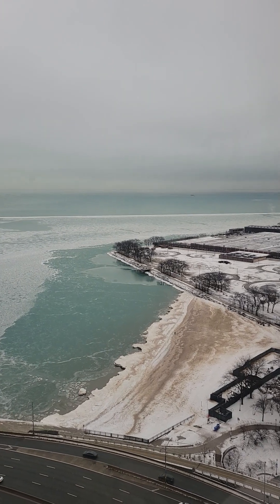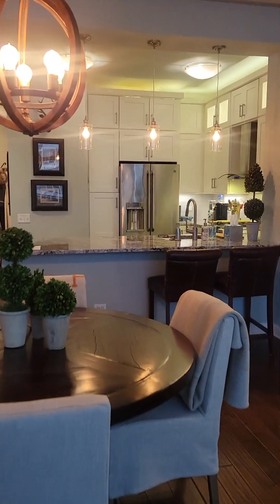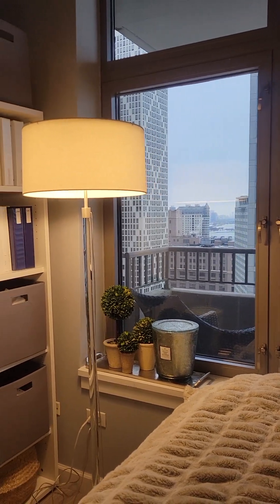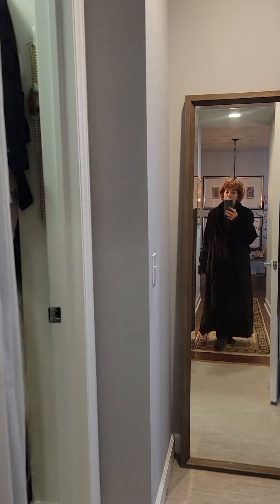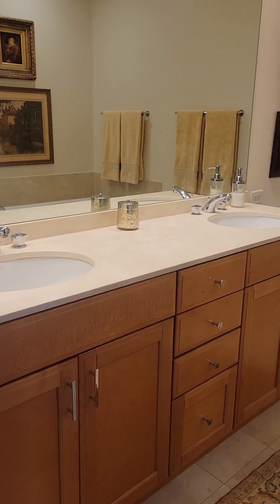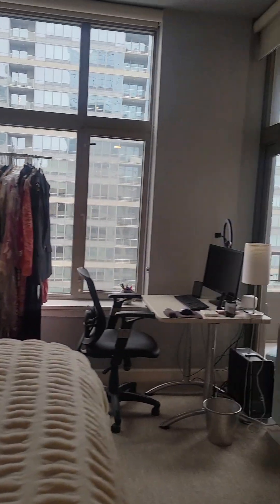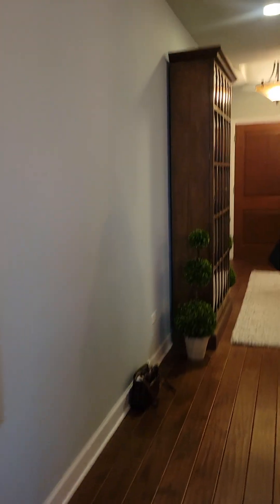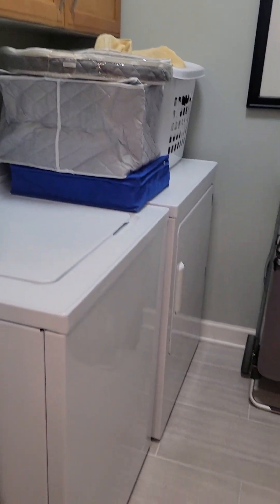530 N Lake Shore Dr 2803